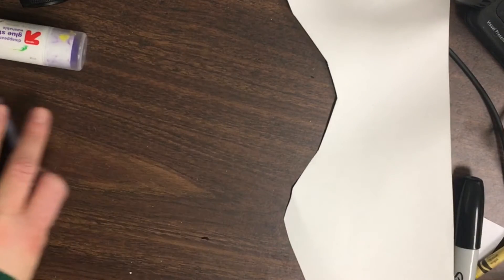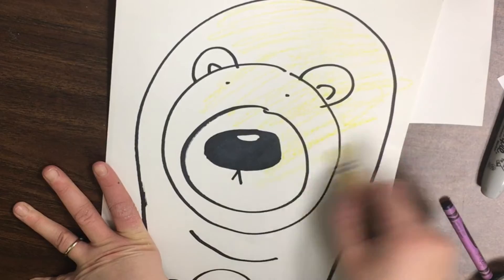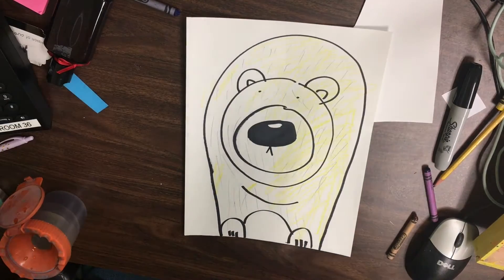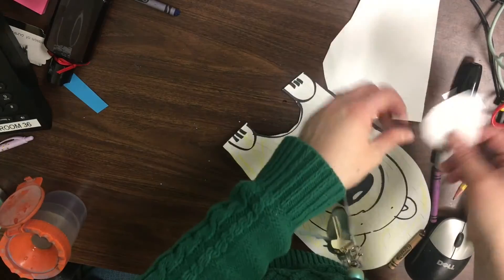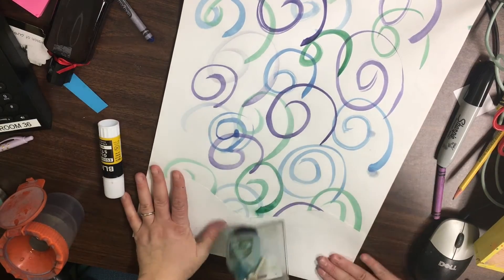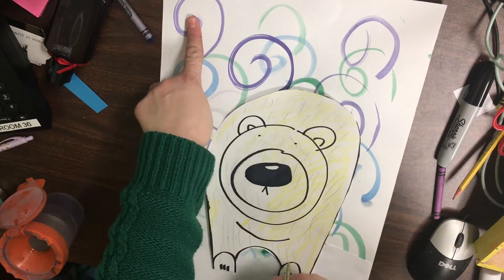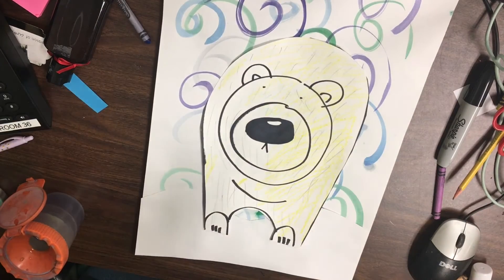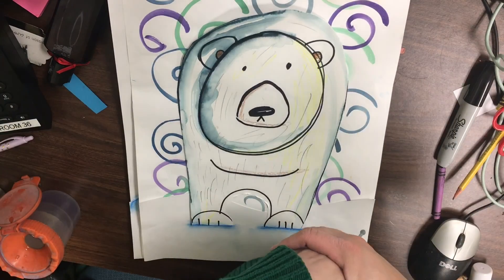February 16, 2022